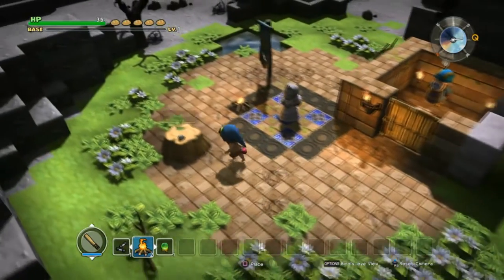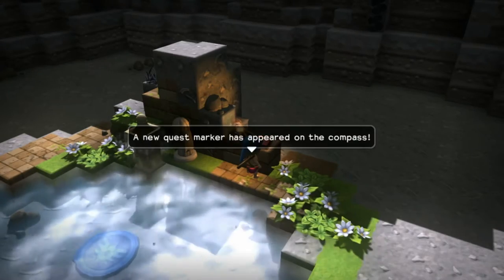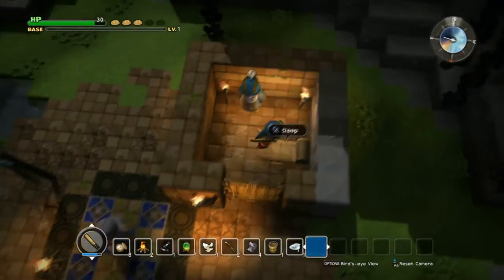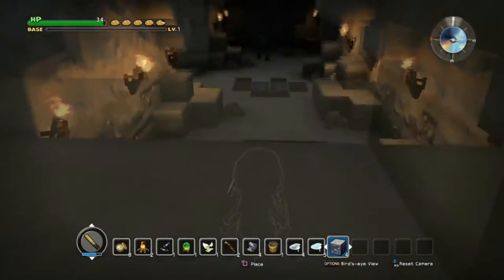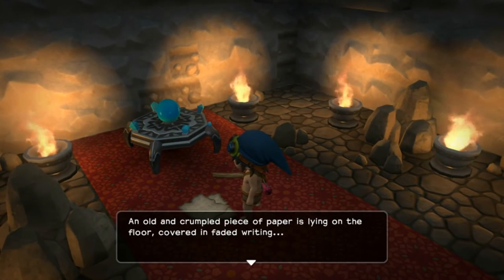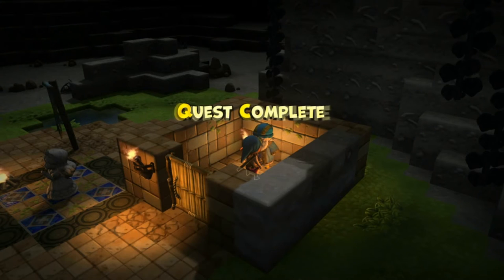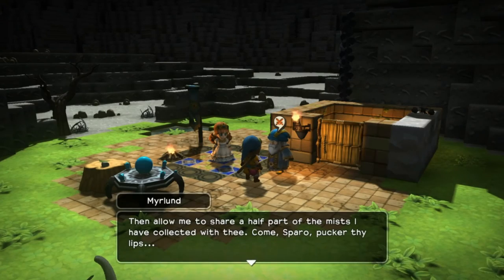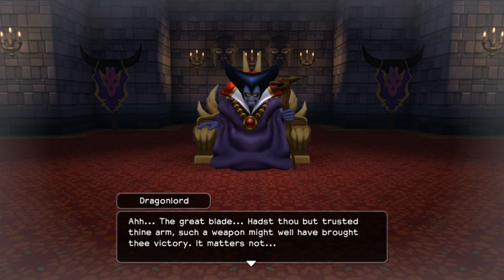Let's Play Dragon Quest Builders - Episode 37: Our First Diviner's Altar & Obtaining Holy Water!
Welcome to a new series on Dragon Quest Builders! This is a very interesting game to me, while I've never played any of the Dragon Quest franchise, this is a very different game as it's more akin to games like Minecraft. It's all about restoring a city after it was destroyed, but you must gather, craft, & create all sorts of things in order to do that. It really blends the Minecraft-esque building with an action RPG type of system, and keeps the iconic Dragon Quest graphics. So it looks awesome and I hope you have as much fun as me! :)

A lot of whether I keep making videos on Dragon Quest Builders will be decided by likes & views, so if you want to see more, be sure to leave me a comment and a like so I'll know to keep this series going!! :)